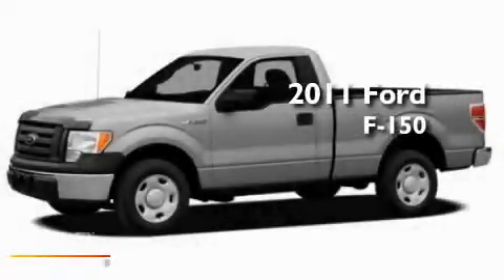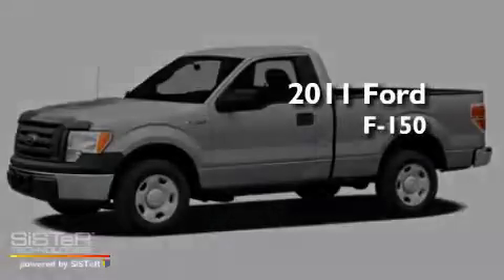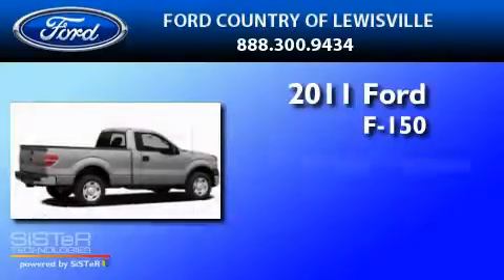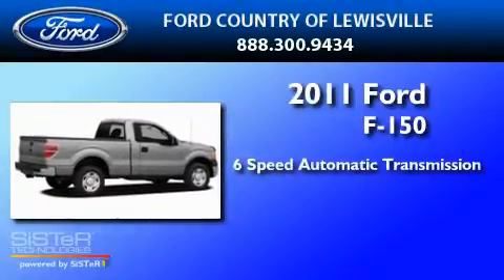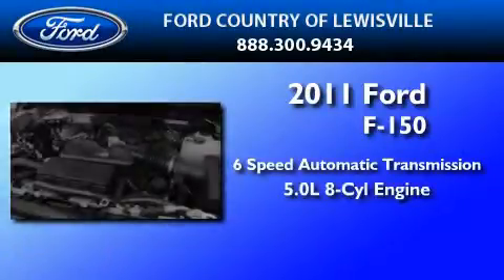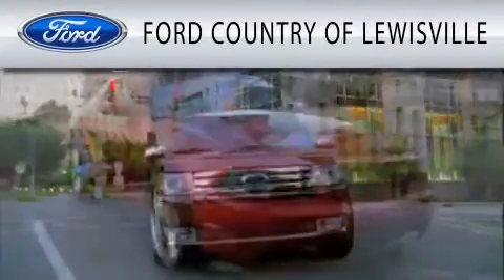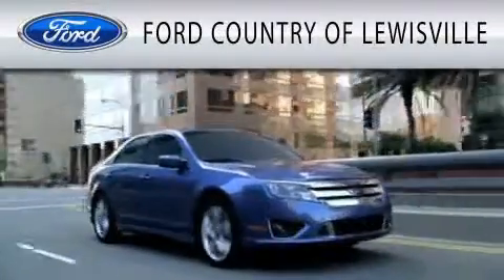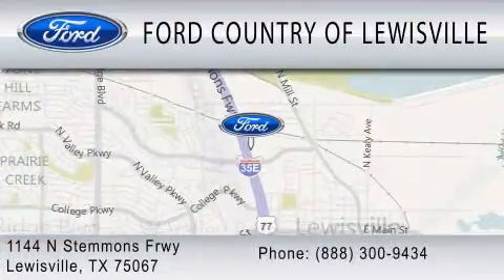2011 FORD F-150 TX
Year : 2011
 Make : FORD
 Model : F-150
 Engine : 5.0L V8
 Trans . : AUTO 6SPD
 Exterior : TUXEDO BLACK

 Stock : BKD09245